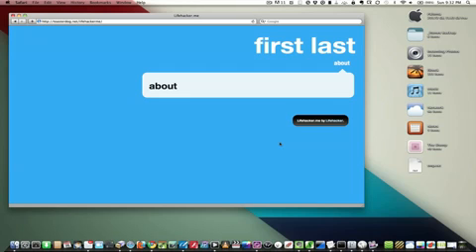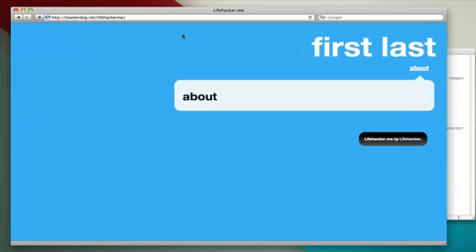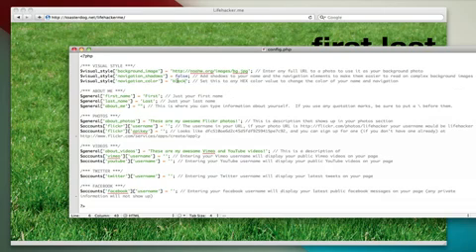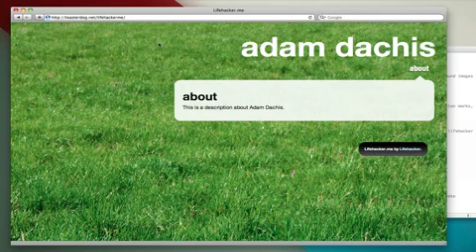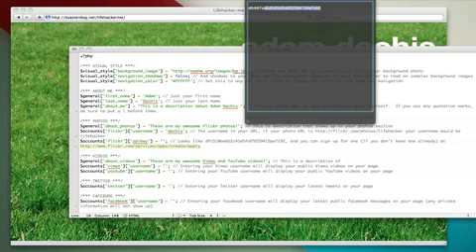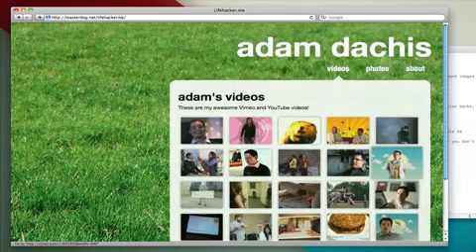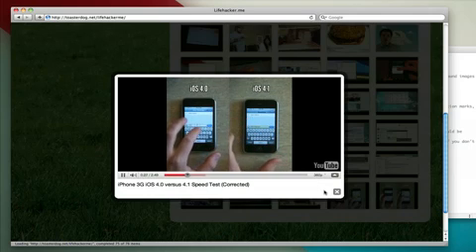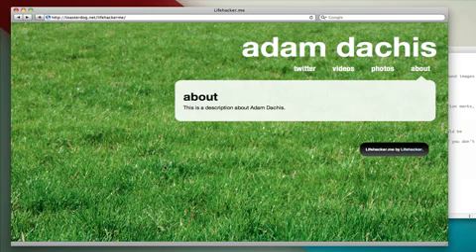Setting-Up-Your-Custom-Personal-Home-Page.mp4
This is what was used to configure and setting up my website. This tut once again was created by lifehacker.com.